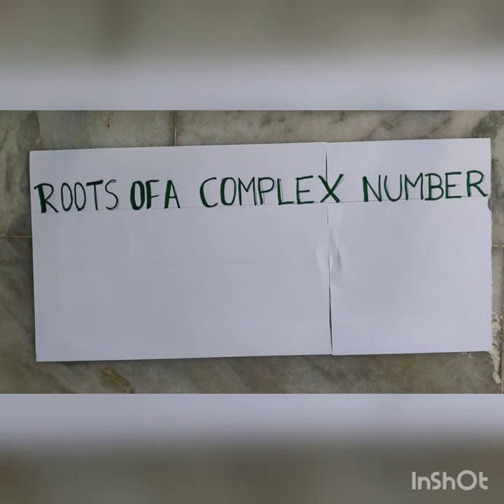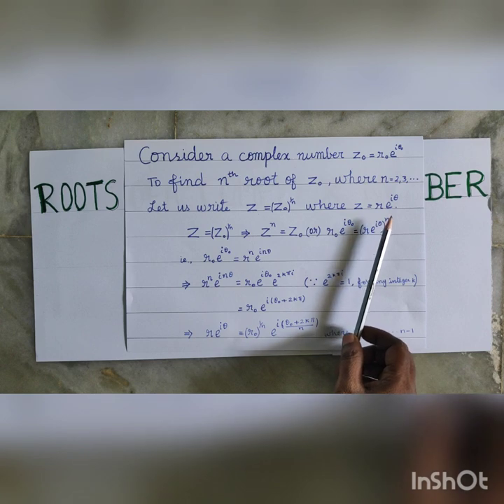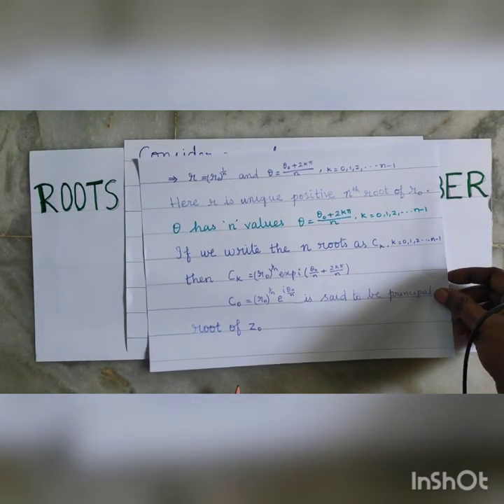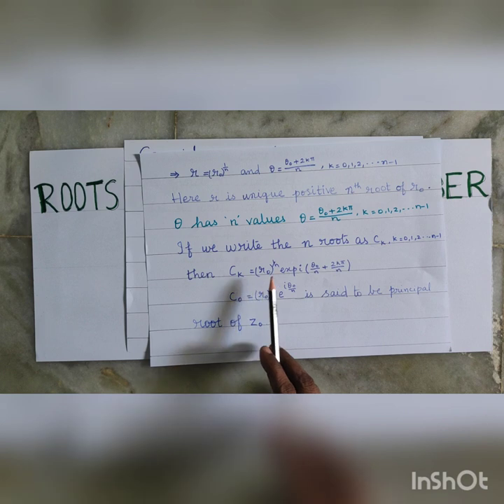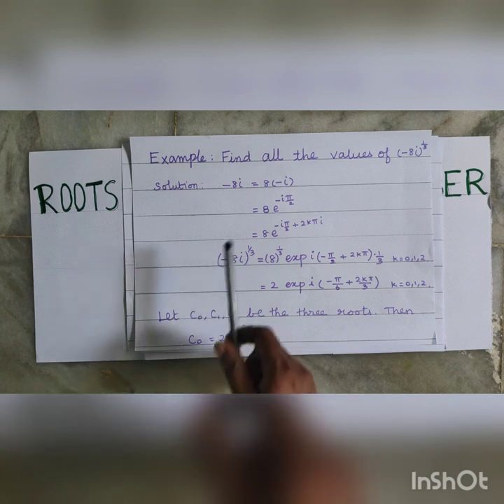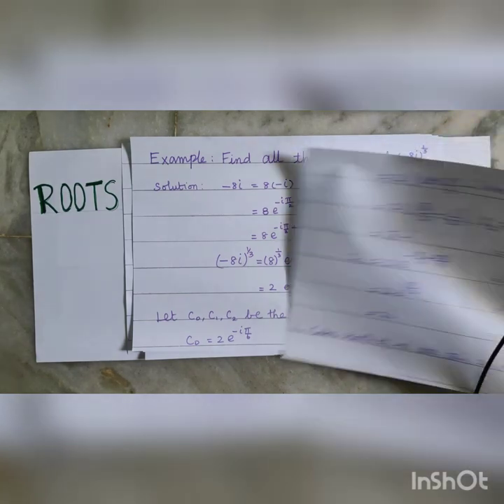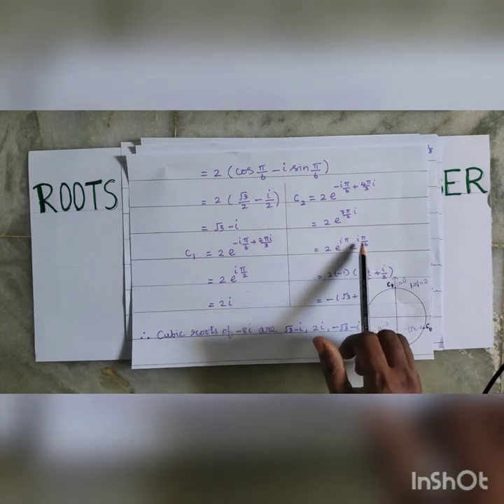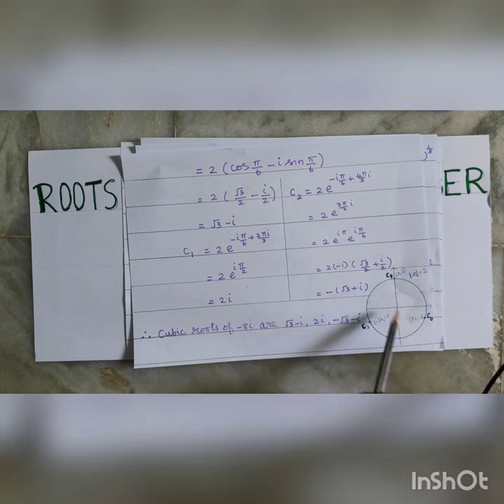SJCTNC-MT511-COMPLEX ANALYSIS-1 UNIT-1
B.Sc Mathematics 5th semester complex analysis 1 unit 1